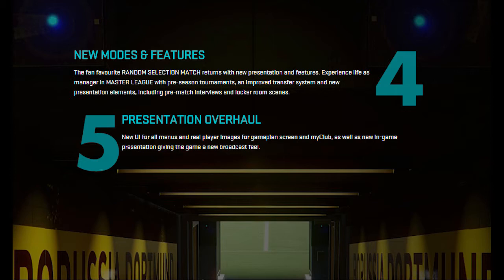PES2018 TRAILER AND EARLY INFO - READING BETWEEN THE LINES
In this video, we discuss what we know about PES2018 and read between the lines!